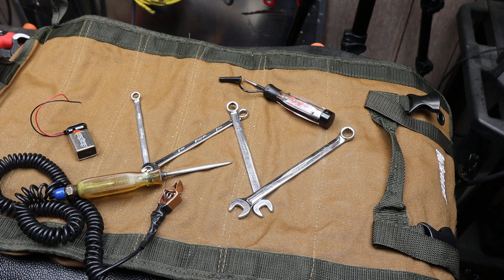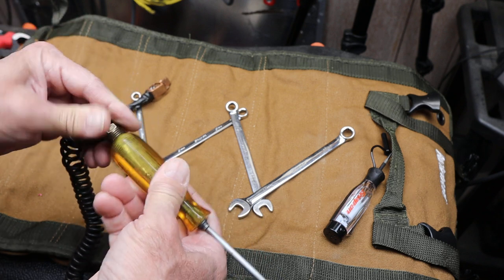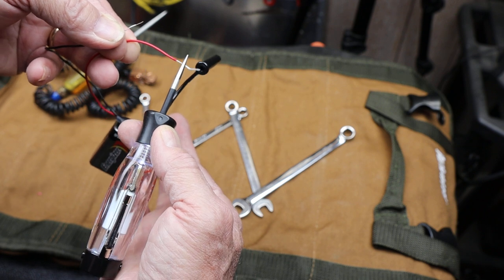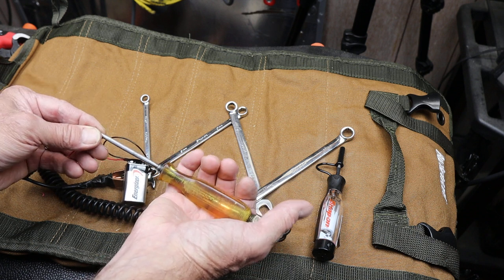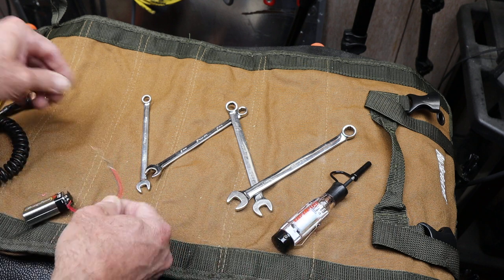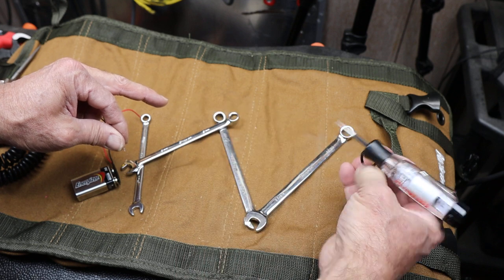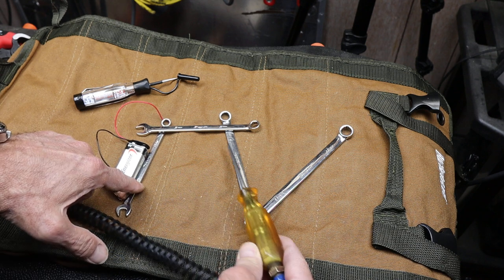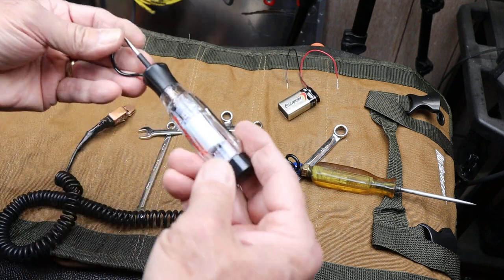Snap On Cord-Free 3-24v EECT200 Circuit Tester: Relationships are build on trust. This thing is cool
The Snap On Cord-free Circuit Tester EECT200, is a non-cheap option to test the completion of a circuit, and thus the absence of DC electron flow. It is really cool how it works, but circuit testing requires a mutual trust between tech and machine. My old one was just way past it's prime, but this new one feels twenty-second century where I am the ground. Sounds like a new superhero. "Ground" is here to save you!

I digress. As an upgrade, and if I can trust it, this will be a game changer for all circuits DC whether vehicle, solar, or homestead project. Share you experience with this thing if you have some. Thanks.